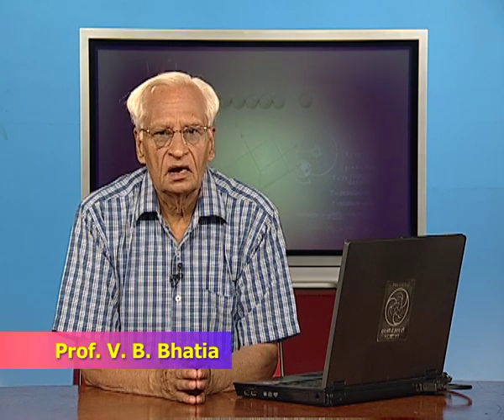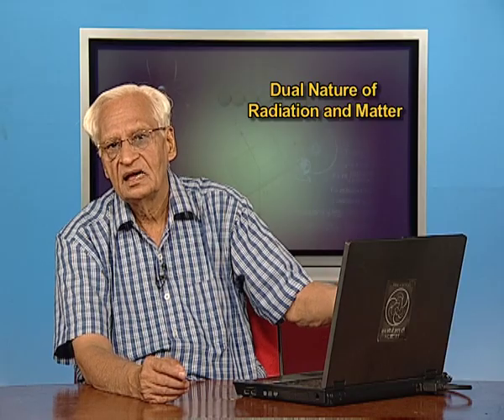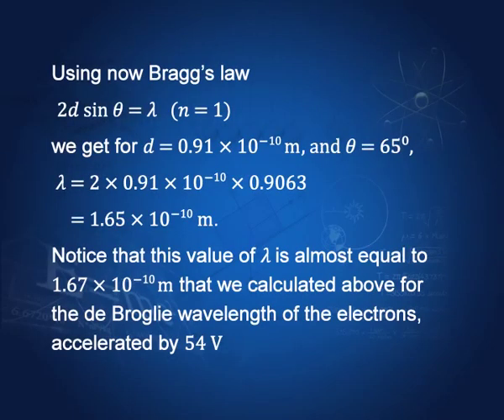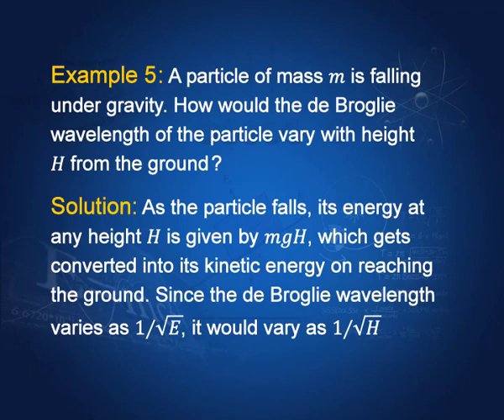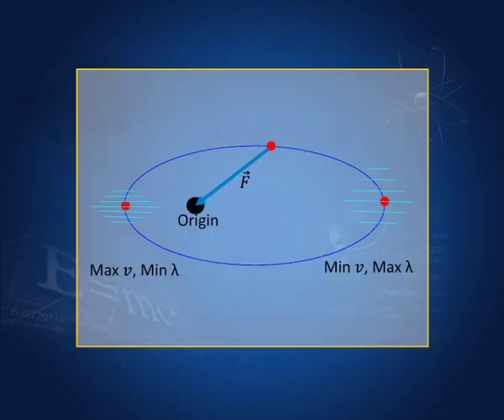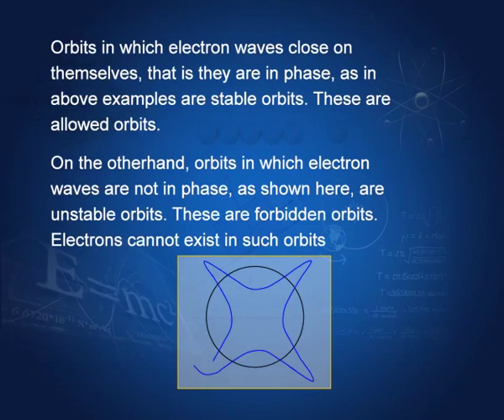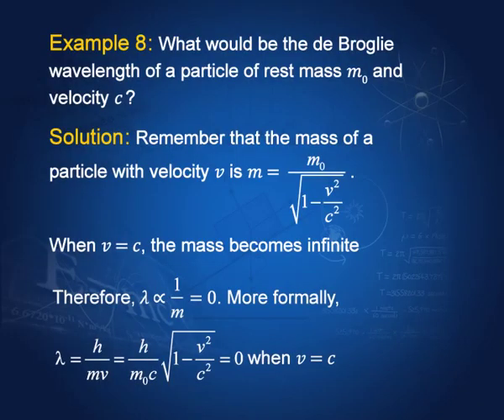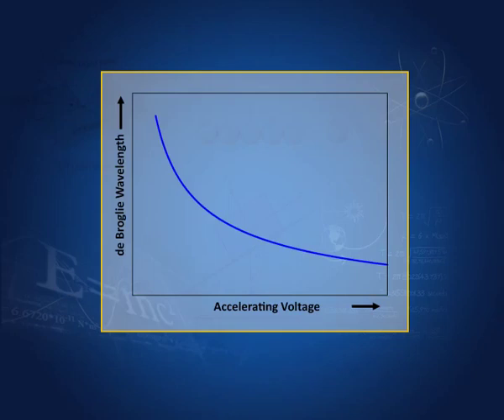De Broglie Waves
Describe De Broglie waves;  De Broglie wavelength. Explain Davisson Germer Experiment and its importance. Discuss about the history of wave particle duality.